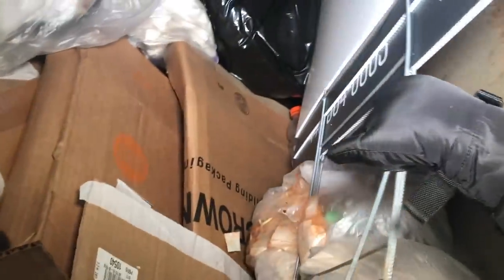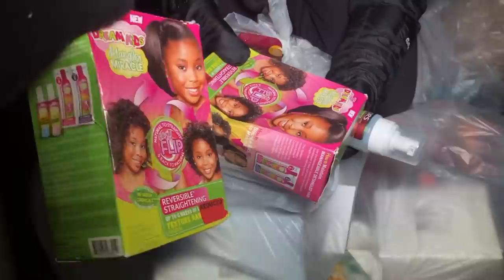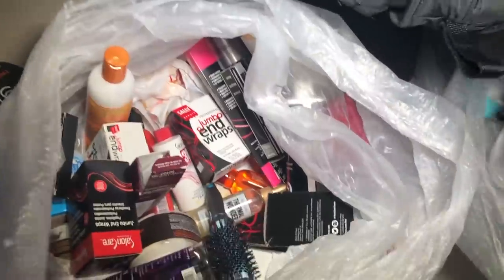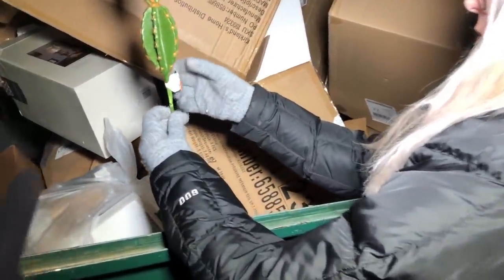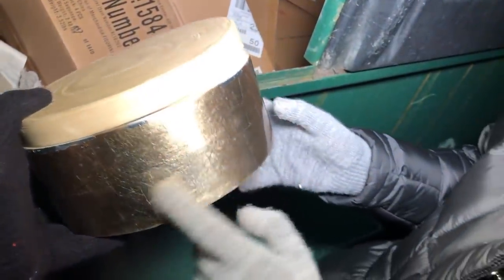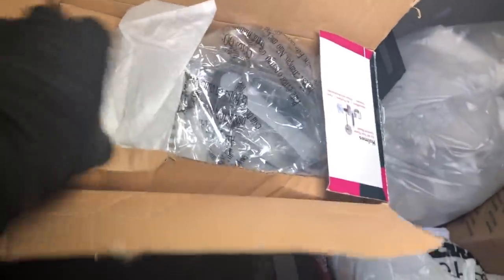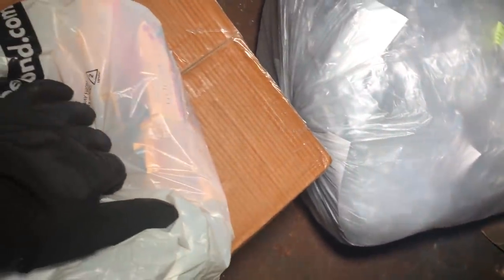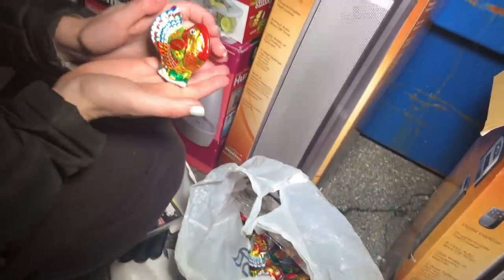BED BATH & BEYOND LEFT US ALL THIS IN THEIR DUMPSTER! + UNBELIEVABLE SALLYS HAUL!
MYSTERY BOXES!

➡️ EBAY STORE!

➡️ HAIR STYLER ➡️